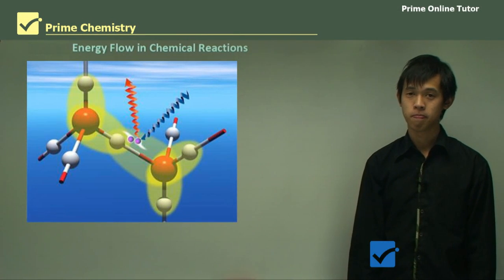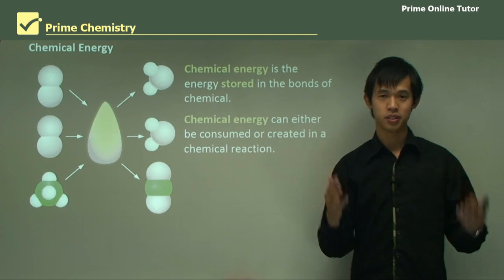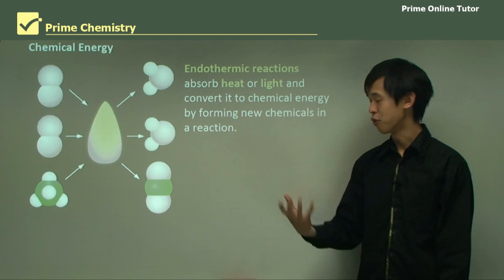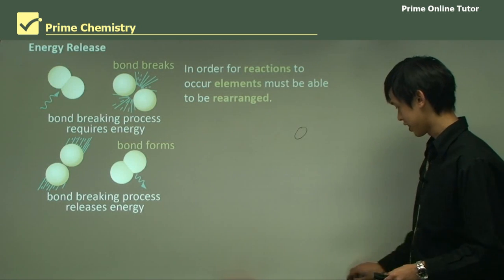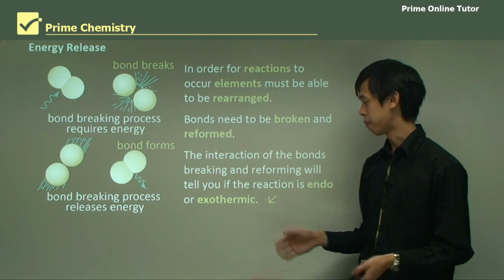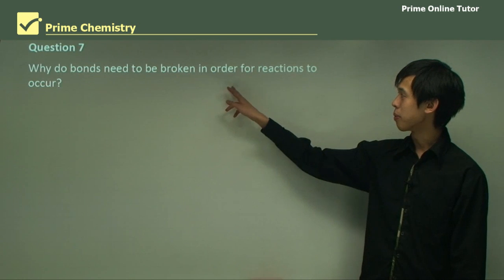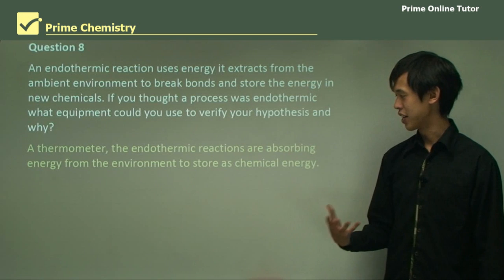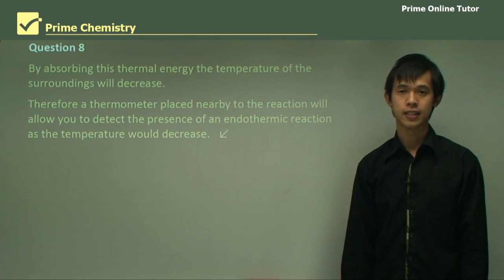💯 Energy Transfer in Chemical Reactions, An Ultimate Guide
Fuels are compounds that contain stored chemical energy. This energy is released as heat when the fuel is broken down. Hydrocarbons such as oil, gas and coal are the fuels needed to provide energy for heating buildings, running engines and generating electricity.

Different fuels release different amounts of energy. The amount of energy given off by the combustion of a fuel depends on the number of covalent bonds to be broken and re-formed. With hydrocarbon fuels, energy is released by burning them in oxygen in an exothermic reaction called combustion. The energy released during combustion comes from the making of bonds with oxygen.

Molecules of different substances have a variety of molecular shapes, and the shape of the molecule, together with the strength and polarity of its bonds, determines its physical and chemical properties.

Chemical or potential energy stored in molecules makes up the internal energy of the molecule and depends on the following:

(a) The strength of the intermolecular forces

If the forces between molecules in a solid are high, the energy needed to break those forces will be high, so it will have a higher melting point and greater potential energy than a solid with a lower melting point.

If we compare the boiling points of liquids, for example, water (100°C) and ethanol (78°C), the forces of attraction between water molecules will be greater than those between ethanol molecules.

(b) The breaking down of intermolecular forces, such as chemical bonds

Kinetic energy is supplied to break the bonds, so the reaction is endothermic, and the energy is stored as chemical or potential energy.

In most chemical reactions, the bonds formed are stronger than those broken, so the reaction will be exothermic.

In some chemical reactions, where the bonds formed are weaker or fewer in number than those broken, the reaction will be endothermic, where heat will be absorbed from the surroundings.

When the heat content of the reactants is less than that of the products, the reaction is said to be endothermic, and heat is absorbed from the surroundings. In this case, it will be positive. An example of an endothermic reaction is the addition of sodium thiosulfate to water when the solution temperature decreases. When writing thermochemical reactions, it is necessary to include the state of the reactants and products.